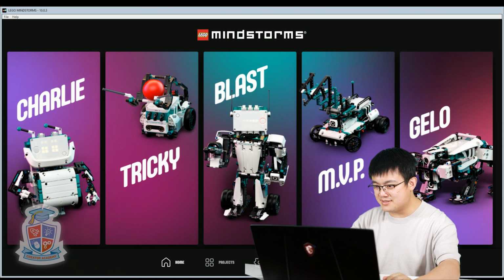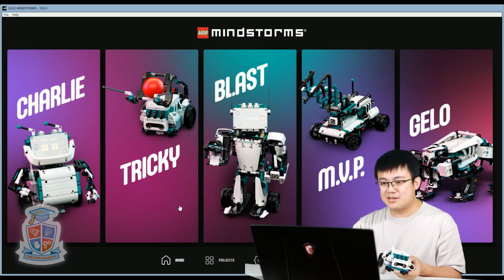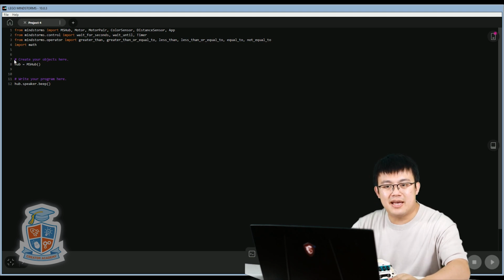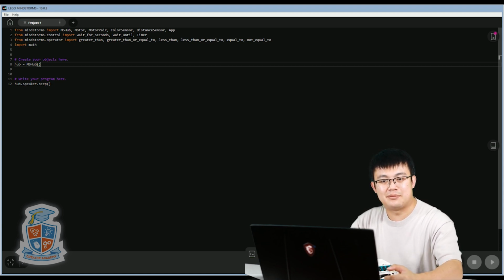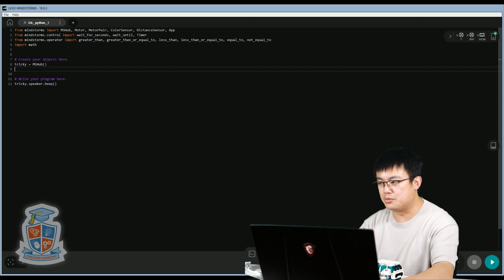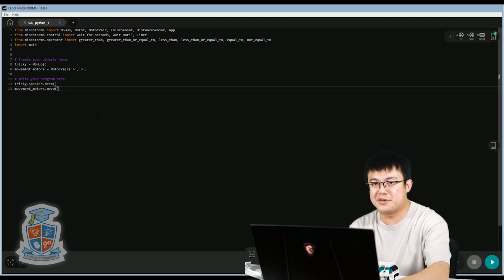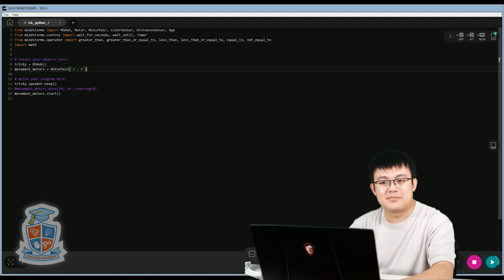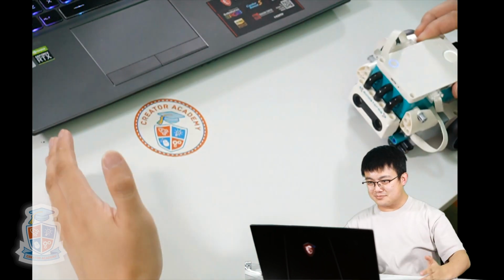Learn Python for Mindstorms (LEGO 51515) Part 1: Getting Started Tutorial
Learn how to code in Python for the LEGO Mindstorms Robot Inventor set (51515).
In this introductory lesson, we will give an overview of Python, then code the robot "Tricky" to move and react to obstacles.
In this lesson:
- Python principles
- imports
- creating objects
- move steer method
- distance sensor basics